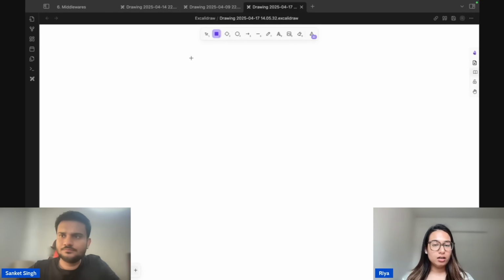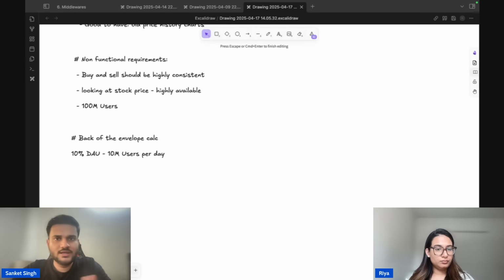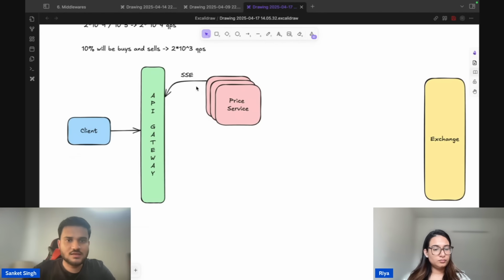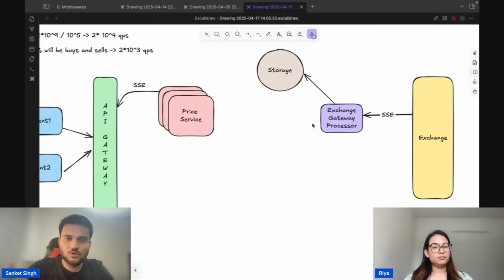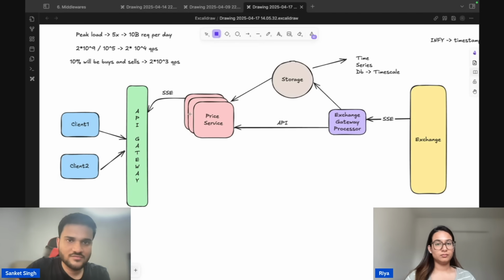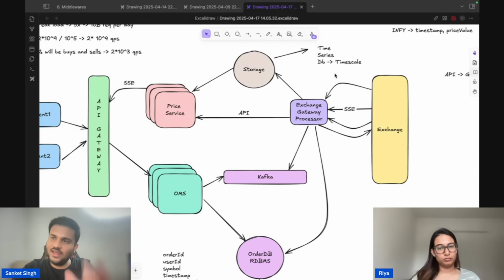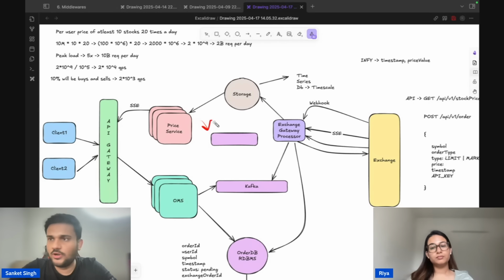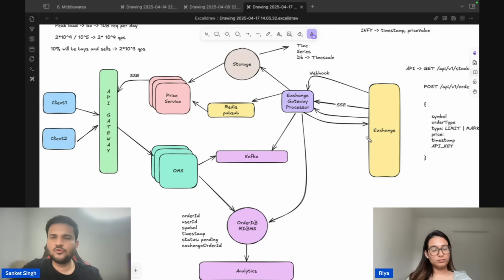Stock Trading App System Design Interview | Meta System Design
In this video, I sat down with Riya, a current software engineer at Google, for a realistic system design mock interview. As an ex-Googler myself, our goal was to recreate the kind of system design discussions that happen during real interviews at top tech companies. You’ll see how candidates are expected to break down open-ended problems, structure their approach, make design trade-offs, and respond to follow-up questions—all while thinking out loud. Whether you’re preparing for interviews at Google, Meta, Amazon, or any other leading company, this session will give you valuable insights into what interviewers are really looking for. Watch till the end to pick up practical tips on how to improve your own system design answers.